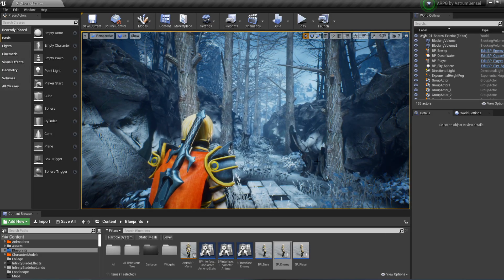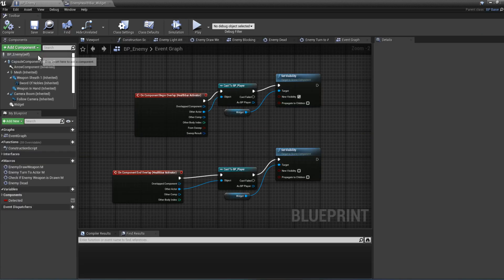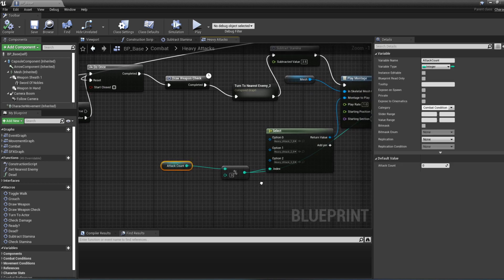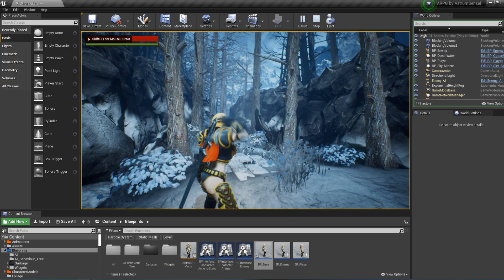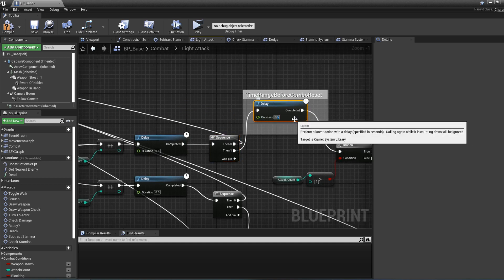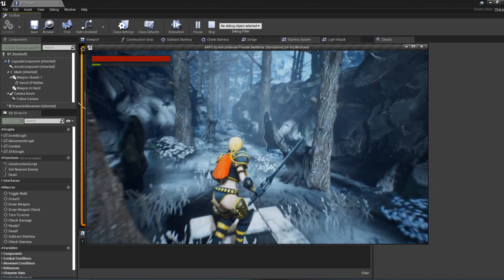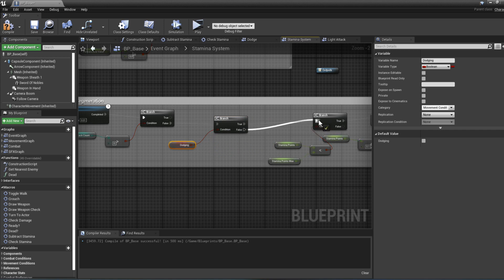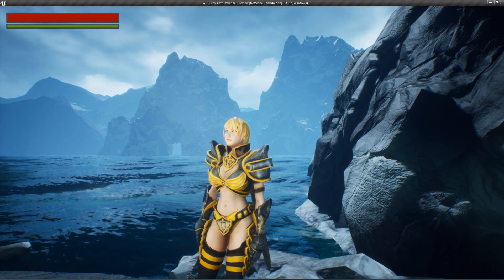Improved Attacking, Stamina and Enemy Health Bar | Unreal Engine Action RPG Tutorial Series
Fixing several issues in Unreal Engine for my Action RPG. The fixes are Stamina, Improved Attacking and unglitched Enemy Health Bar.

1-Trails in The Sky OST - Looking Up At The Sky